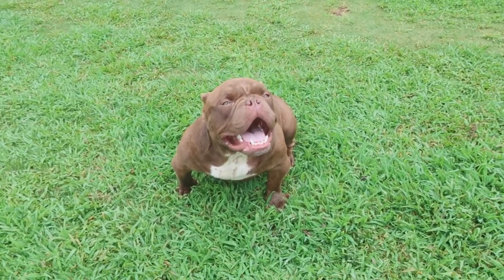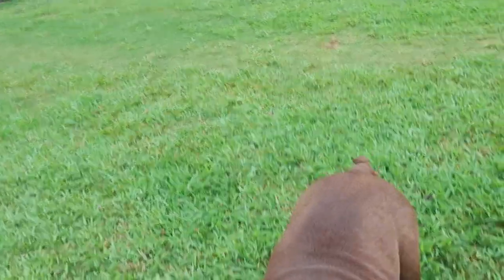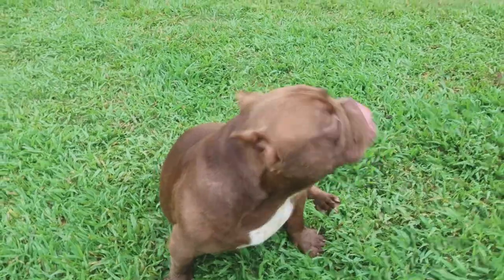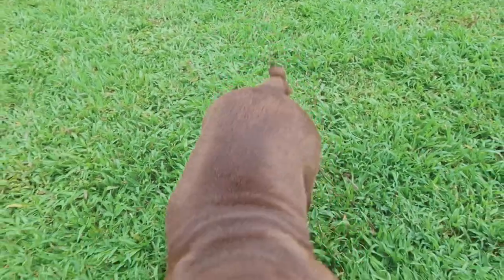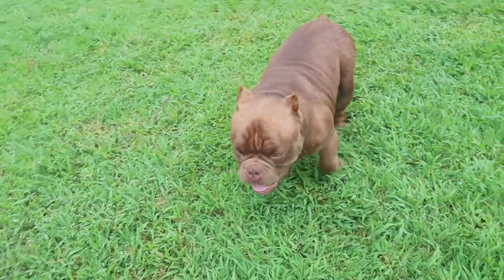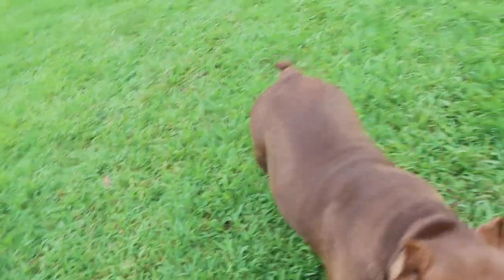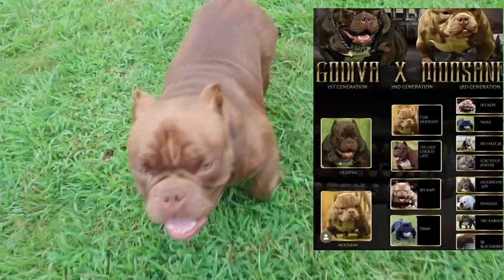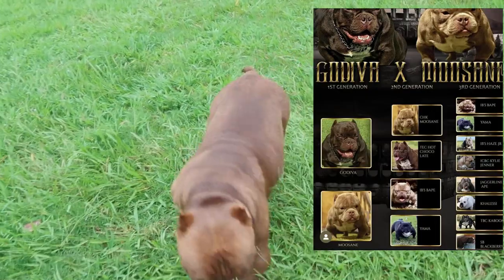GIVEAWAY ‼️‼️‼️ FREE STUD CRED FIRST 3 PEOPLE TO SEE THIS